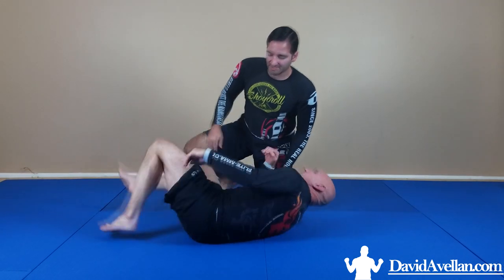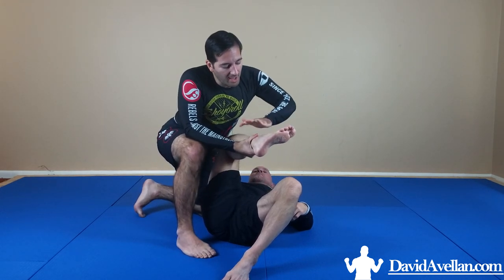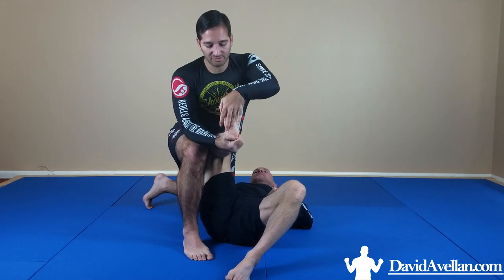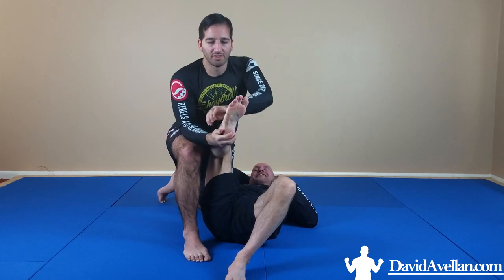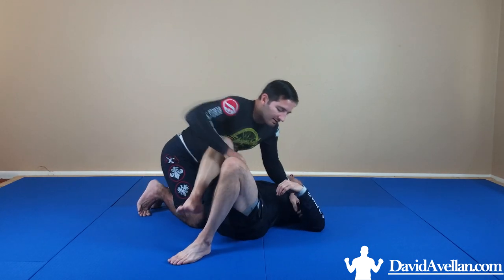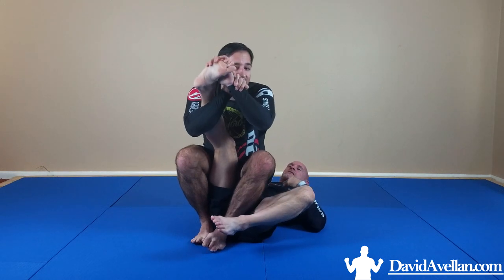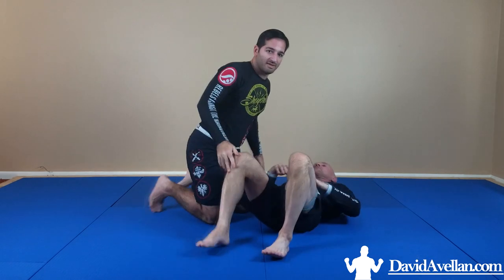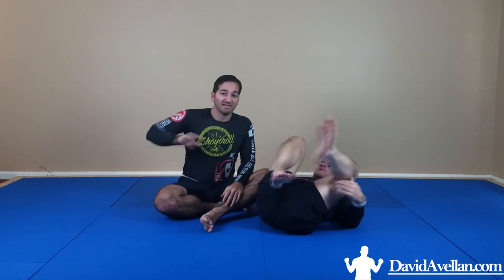Rolled Ankle Toe Hold - David Avellan .com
Everyone knows that feeling. You are running and have set a good pace. Your music is playing on your head phones and you are in the zone. All of the sudden...

*SNAP, CRACKLE, POP*

A misplaced stone, an unseen ditch, or just unlucky foot placement causes you to roll your ankle and now you are limping. I know this feeling all too well, lol.

Are you taking advantage of rolling ankles when you do toe holds? In this video, I show you how you can break your opponents ankles in two ways only using one motion. This extra tip will increase the power of your toe holds.

- where to watch MMA online and learn martial arts at home with more free videos, techniques, diet, and MMA tips. and "Like" my page to learn how to get into MMA.